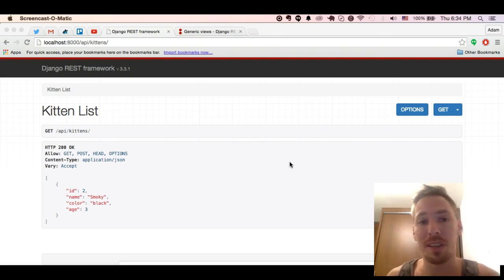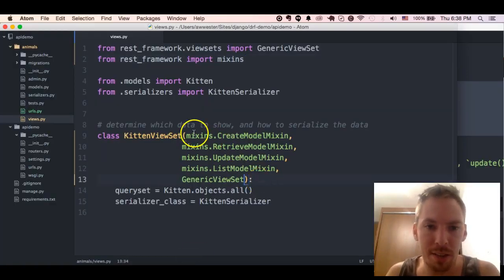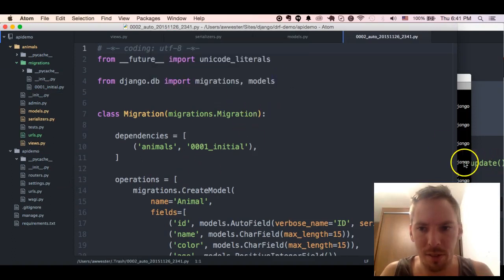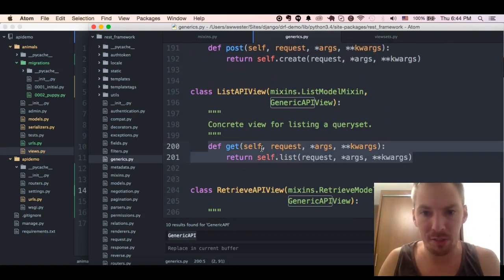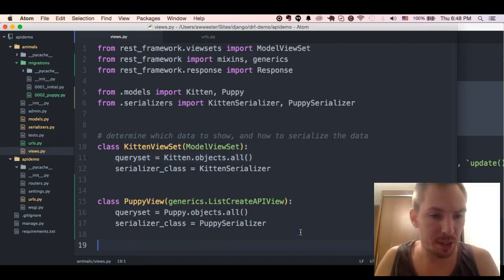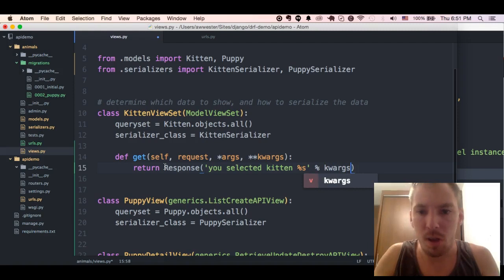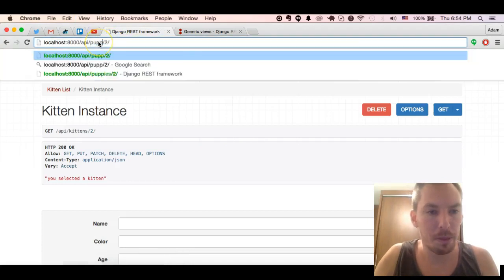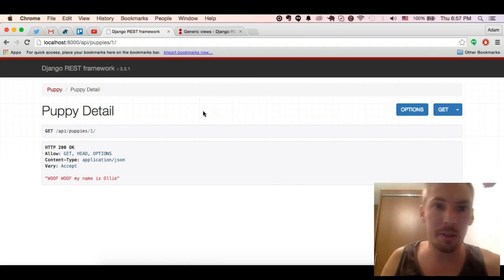Django Rest Framework - Views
Overview of Django Rest Framework Views, GenericViews, ViewSets. This is the second video in a series going over Django Rest Framework